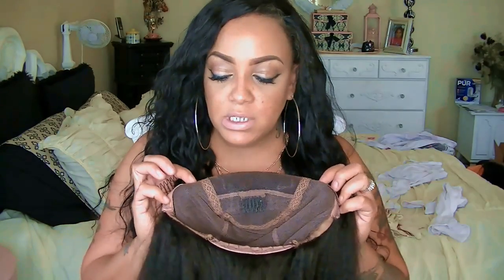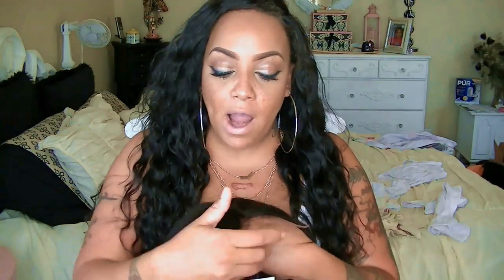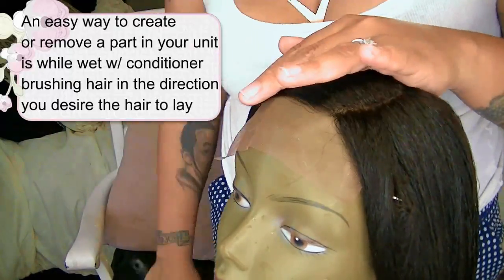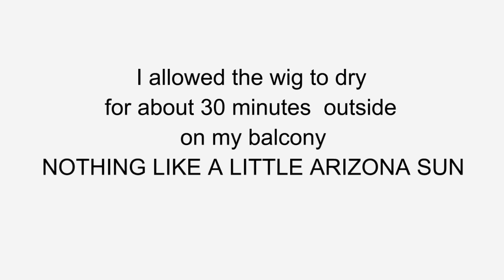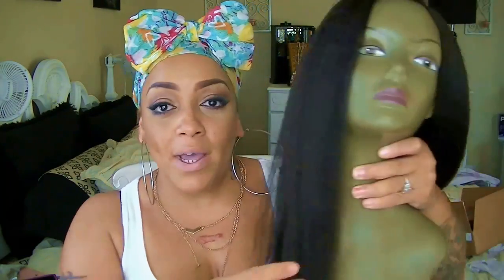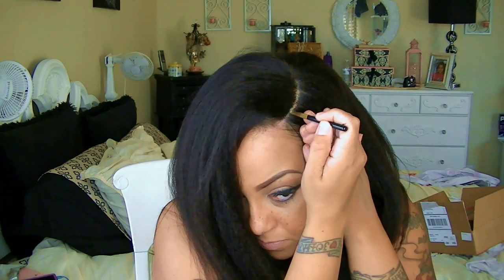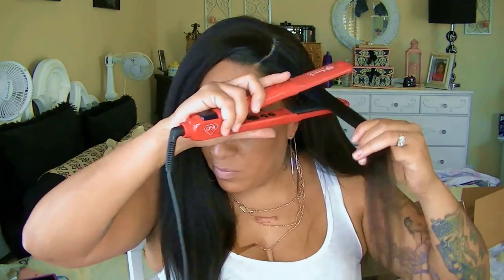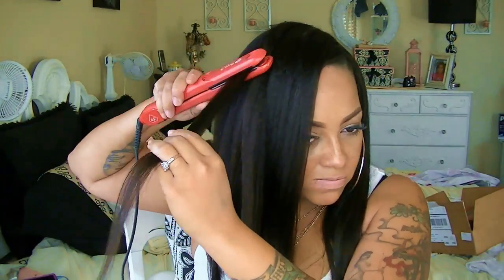How To Lay A Kinky Straight Wig & Train Your Part evawigs com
Wig Spec:
sku: bhc1078
Hair Length: 24inches
Hair Texture: Kinky Straight
Hair Density: 130%
Baby hair option: Front Only
Bleached knots option: Bleached On Full Cap
Lace Color: Medium Brown
Cap Construction: Cap 3B-Glue Less Full Lace Cap With Ear Tabs
Cap Size: Average

DISCOUNT TAKE $35 Off Your Order use code  MsMuffinIsMyLovers4u